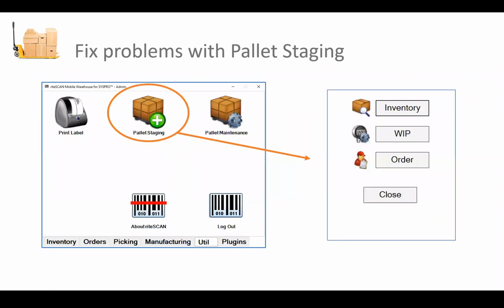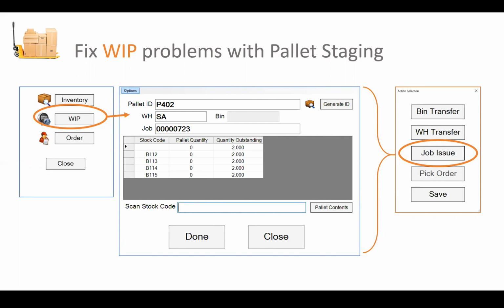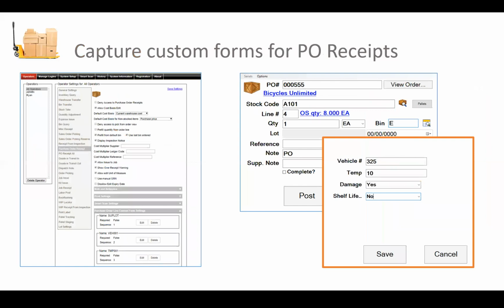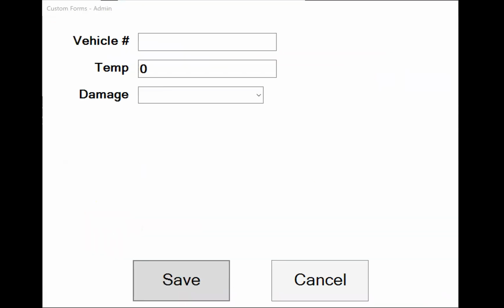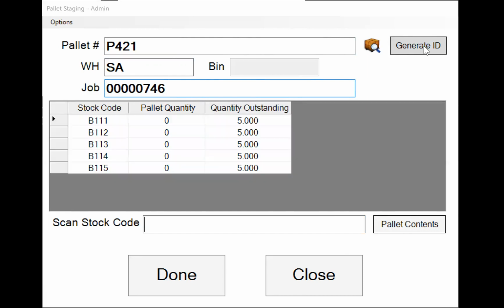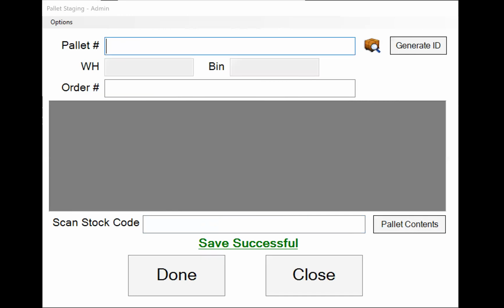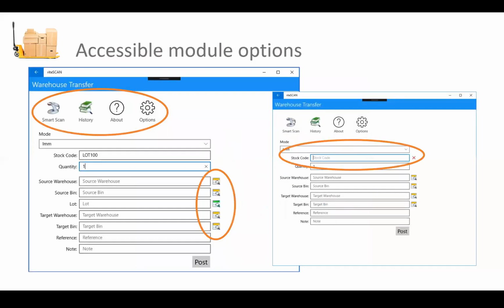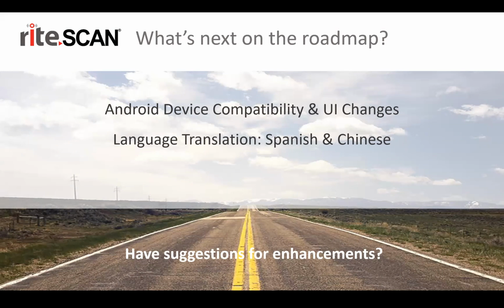riteSCAN Pallet Staging Webinar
SYSPRO users: Need better pallet staging? Check out riteSCAN Mobile Warehouse for SYSPRO!